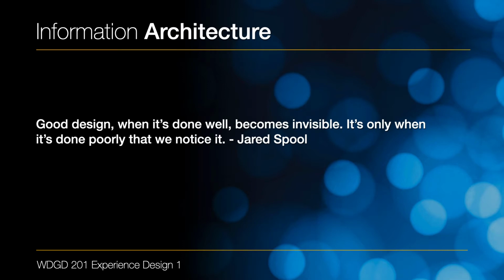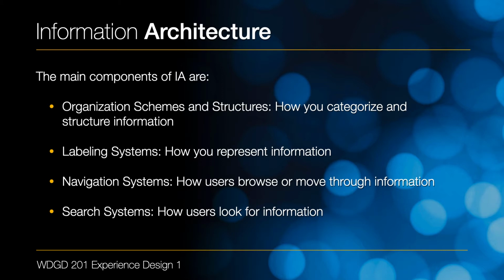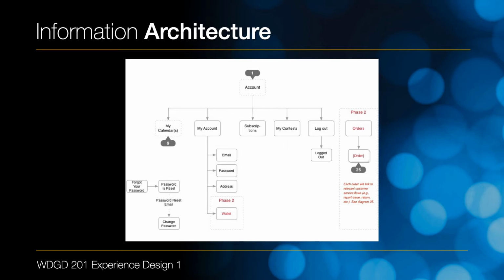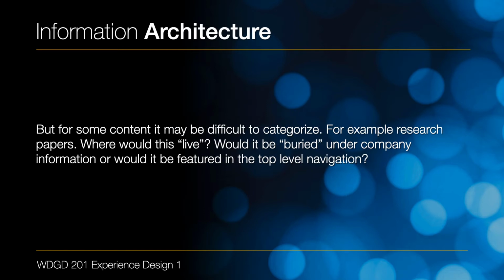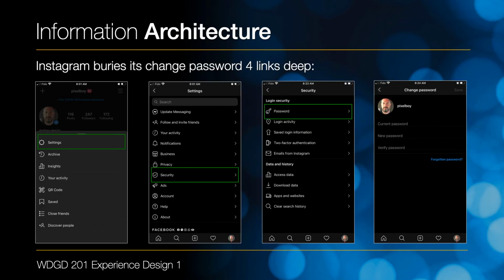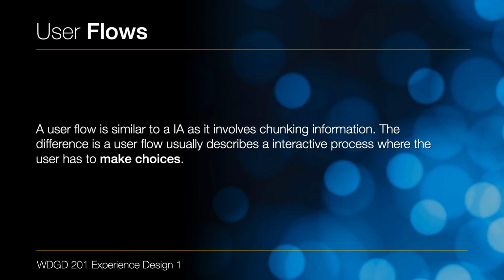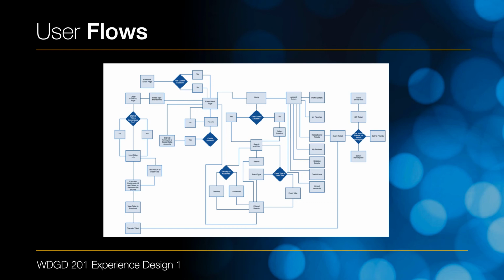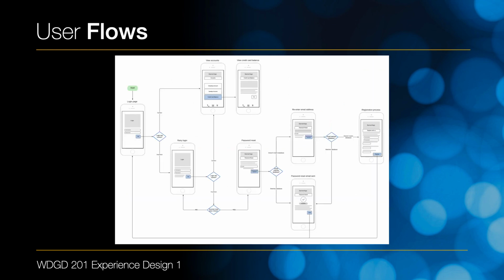Experience Design 1 - Week 6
Todays lecture covers:
- Information Architecture
- User Flows